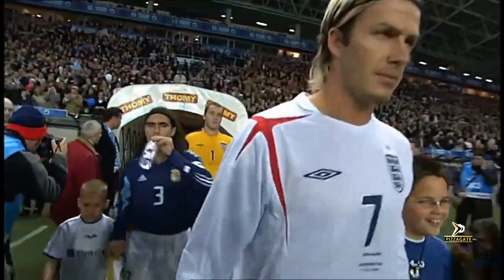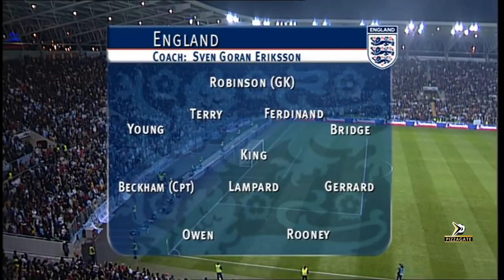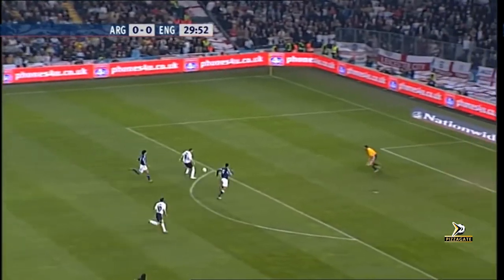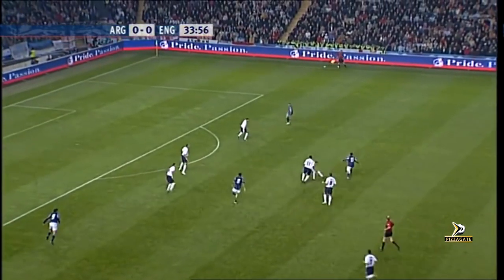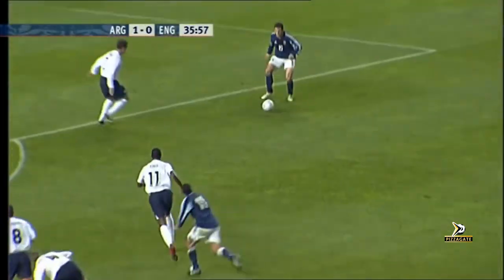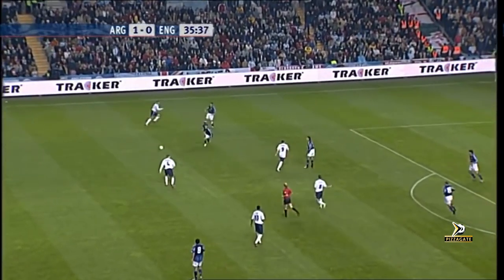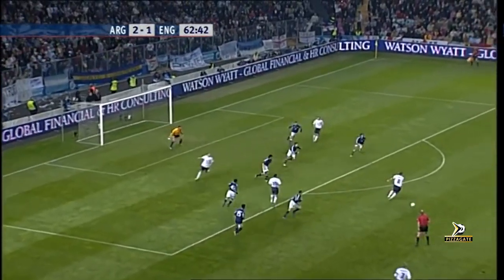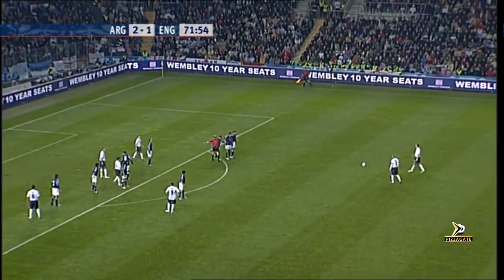Argentina vs England 2-3 With English Commentary 2005